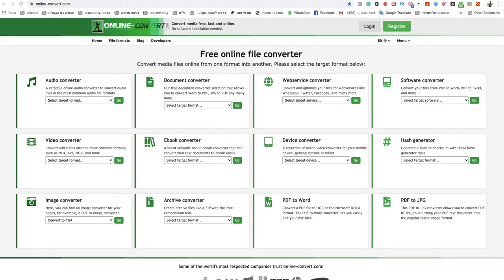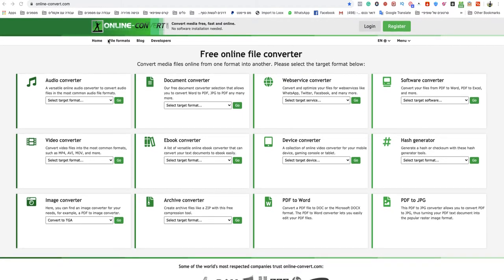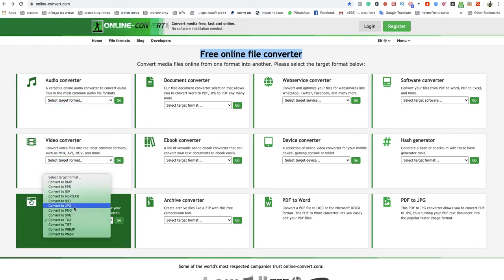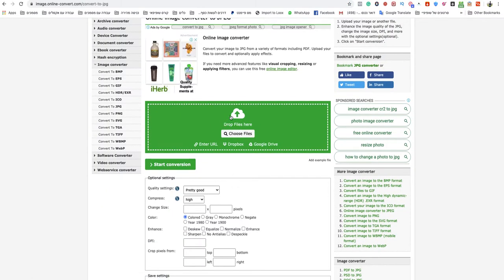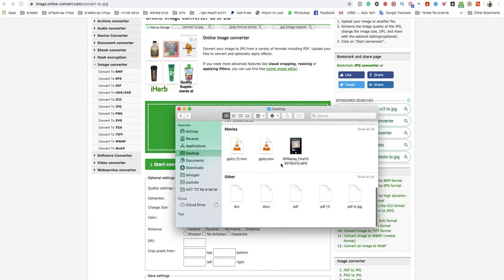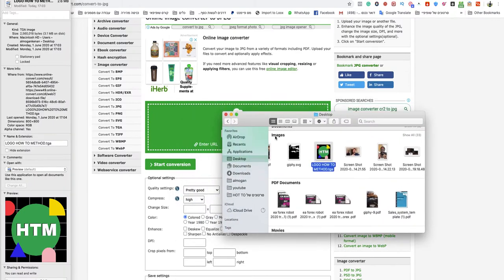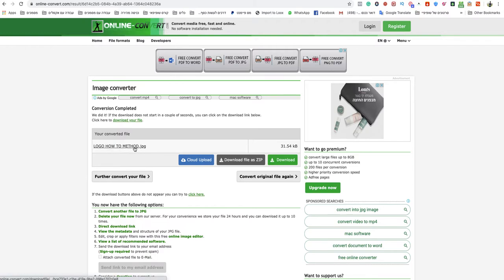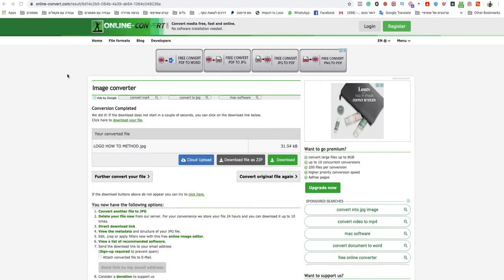how to convert tga to jpg file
If you looking to know how to convert tga to jpg file easy and quick.
So this video is for you! Today its so easy to convert tga to jpg you only need to follow simple steps and you done!